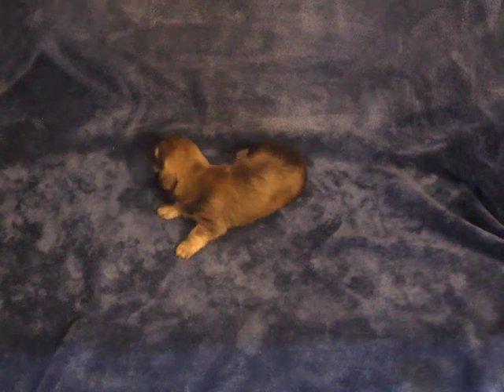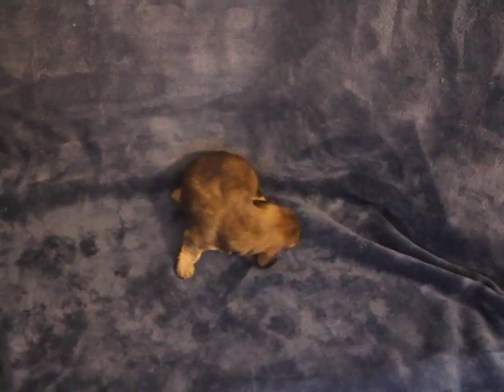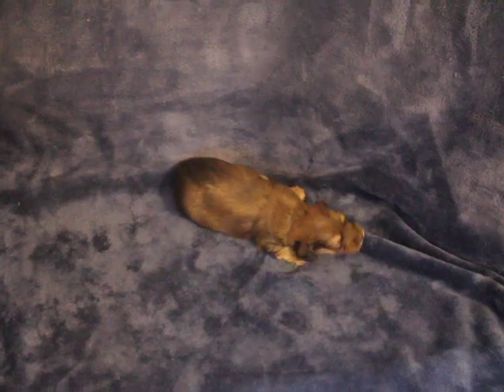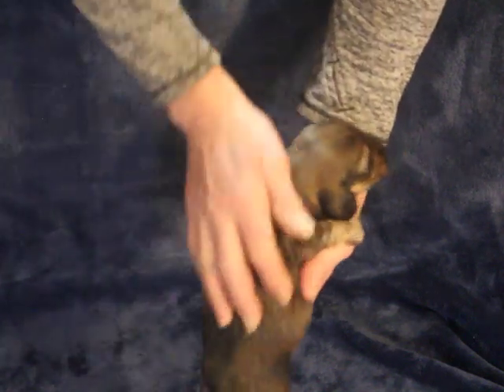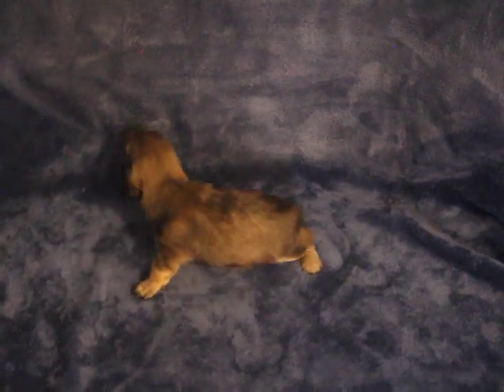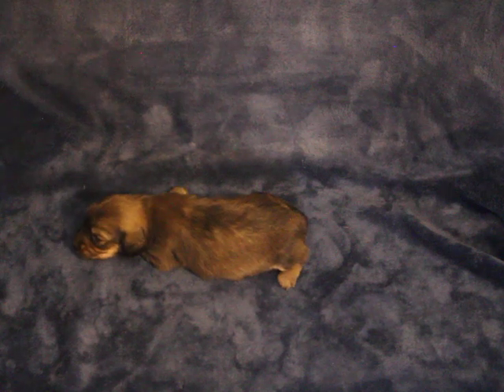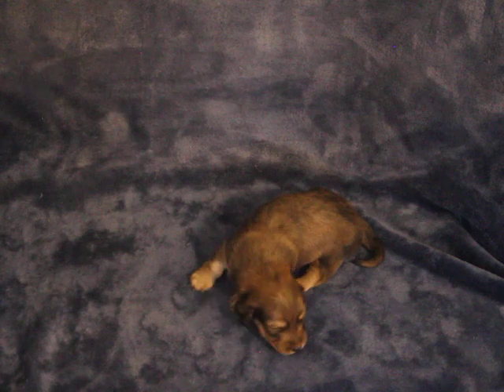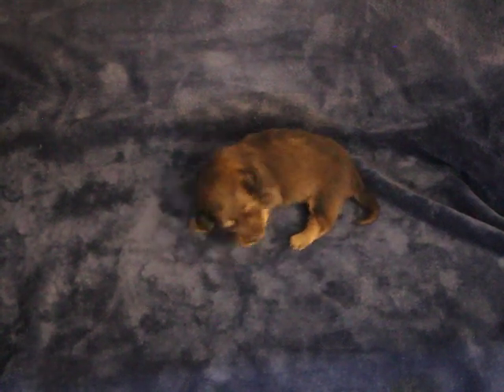Roxy pup 2 wk video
Miniature Dachshund pup, shaded cream female